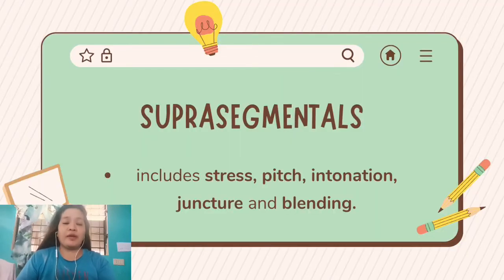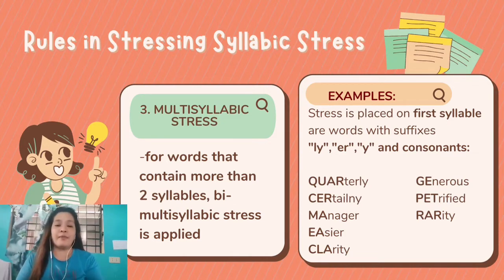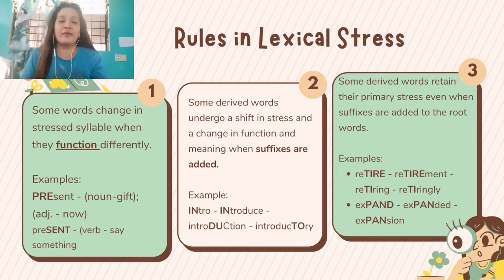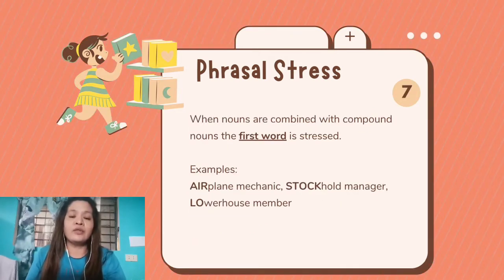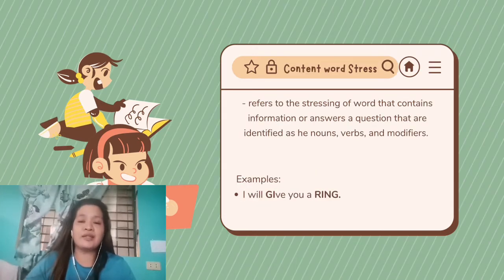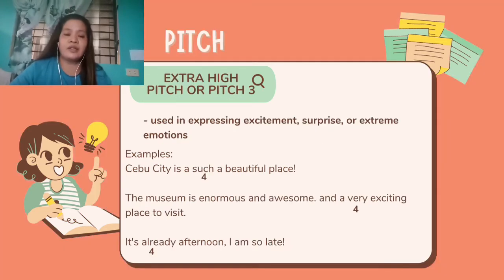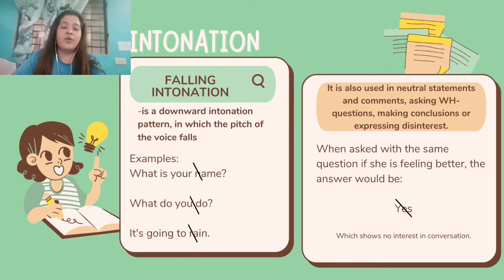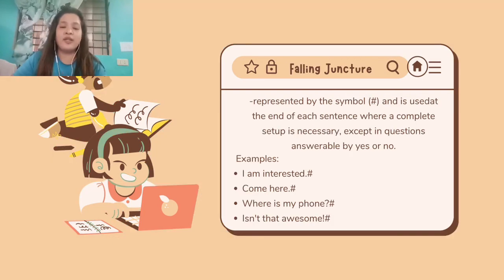CLOSA, RIZA G. - SUPRASEGMENTALS